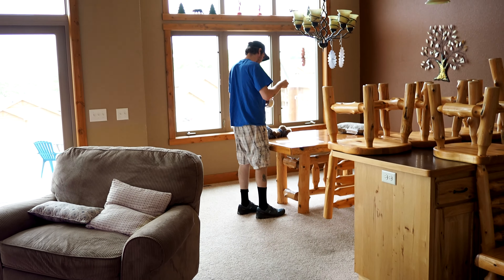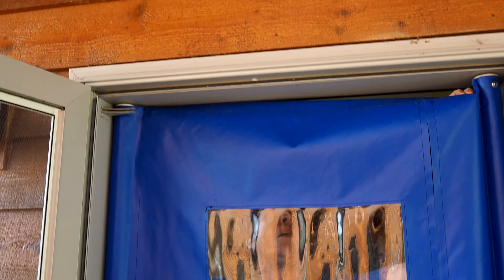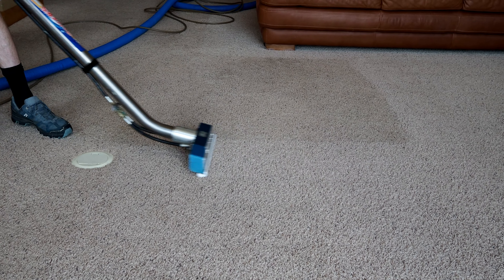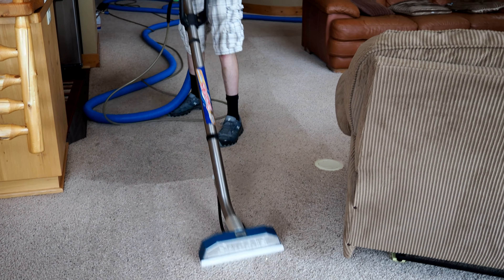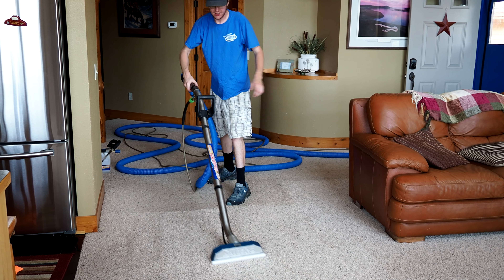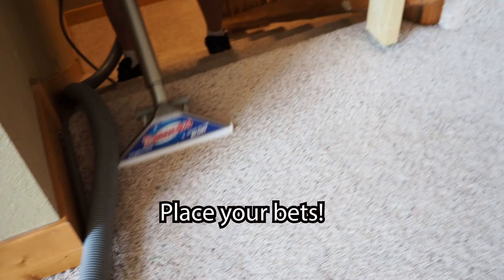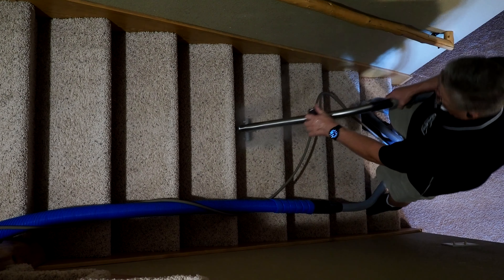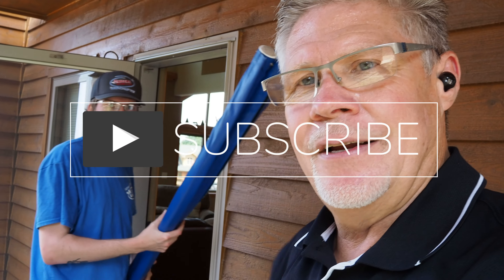Can it Really be that Dirty?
A Northern Minnesota Time Share Rental we cleaned with a beautiful Lake View. Come join us! We couldn't believe how dirty this carpet really was. We also were using our New Saiger's OdorOxy for some Pet Urine Treatment in the carpet.

Equipment used to video
*Olympus OMD EM1 Mark ii Camera
* Panasonic Lumix G 14mm f/2.5 ASPH II Lens
* Panasonic Lumix G X Vario 12-35mm f/2.8 II ASPH. POWER O.I.S. Lens
* Sony ZV-1
* Zhiyun Crane V2 3-Axis Bluetooth Handheld Gimbal
* Wide Angle Lens for Sony ZV1 ULANZI WL-1 ZV1 18mm Wide Angle/ 10X      Macro 2-in-1 Additional Lens for Sony ZV1 Camera

Editing Software & Computer
* Surface Book 2 with Windows 10, 15 inch Display, 16 GB Memory, Intel i7 8th Generation, NVIDIA Ge-Force Graphics Card, 1 TB Storage

Cleaning Equipment
* Butler High Heat Truckmount - Saigerized
* Multi-Sprayer Brand Inline pressure Sprayer (not a HydroForce)
* TurboForce TH-40 Tile and Grout Spinner
* Trinity Phoenix VLM OP machine

Cleaning Chemistry
* Saiger's Sauce Products
* Saiger's 10 Below
* Saigers Deep Blue All Purpose Rinse
* Saiger's Sauce Code Red
* Saiger's Tsunami Tile and Grout Cleaner
* Saiger's Vengeance Acid Tile and Grout Restorer Cleaner
* Saiger's Sauce 1
* Saiger's 10 Below Powdered Pre-Spray
* Harvard Chemical G-Force Booster (Saiger's Designed)
* Saiger's Sauce Deep Blue Rinse
* Saiger's Eloquence for Upholstery, Fine Fabrics & Wool
* Saiger's Sauce Encapsulant 2X Double Strength Encap
* Saiger's Sauce Oxy Encapsulant Double Strength Oxy Encap
* Saiger's Super Sealer
* Saiger's Encap Products